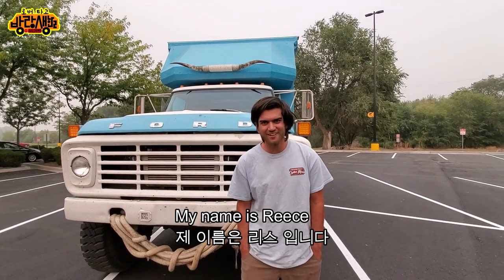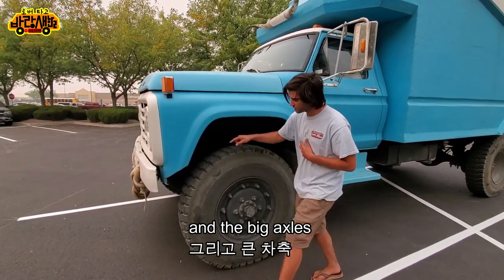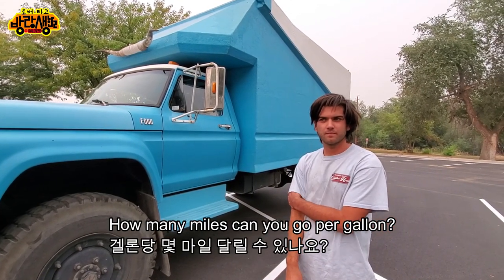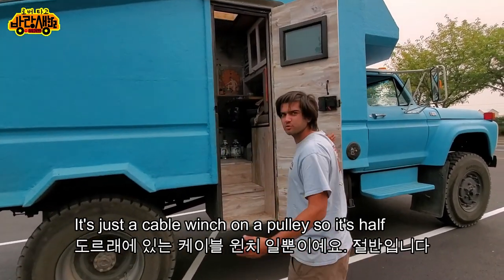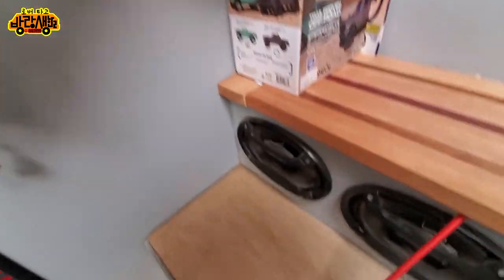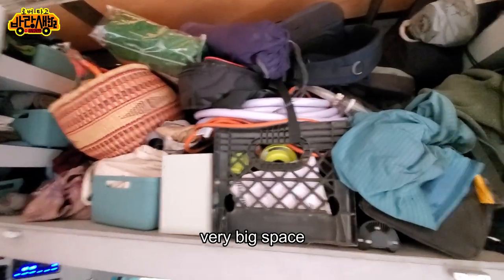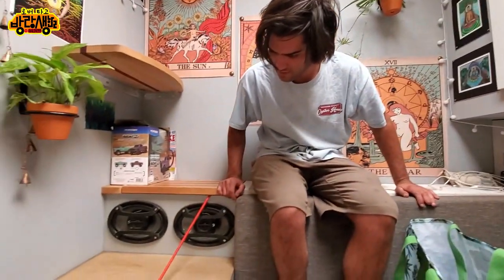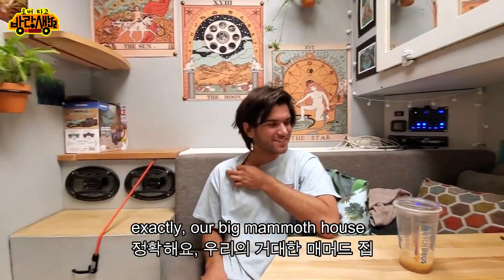어린 청년의 캠핑카 세계여행